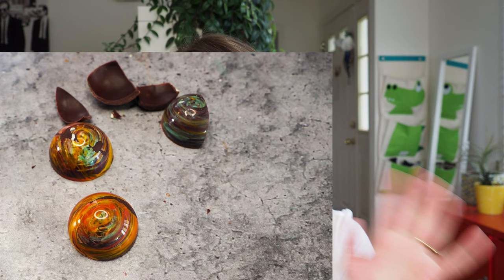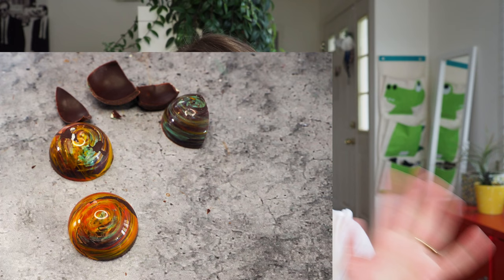A Mermaid Redemption: design for your chocolate bon bons using a brush and finger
Let’s try a design with a brush and finger that I haven been struggling for years :)

Here’s the mold I’m using:

Chapter:
0:00 Intro
1:26 Tools and Colors
2:22 Coloring
6:15 Result
7:28 Outro